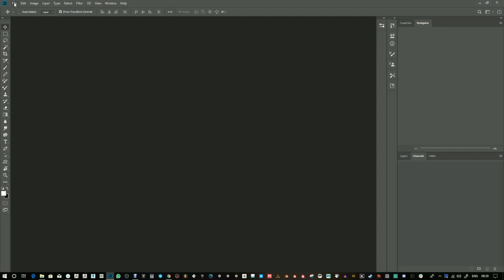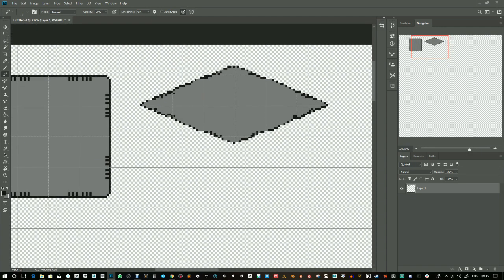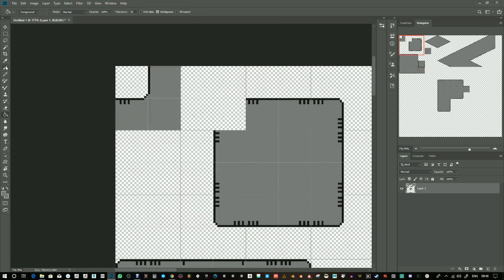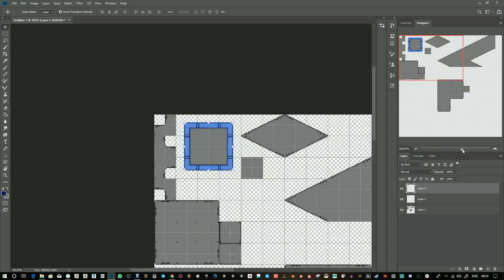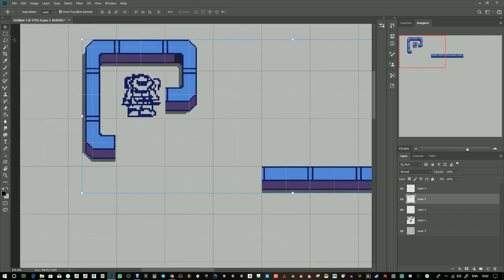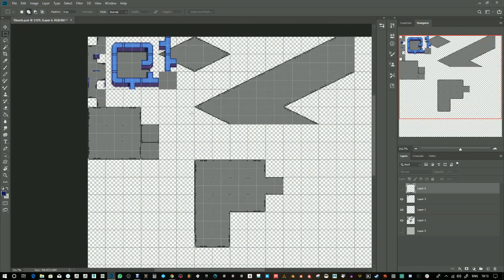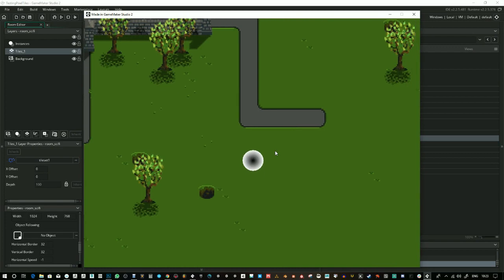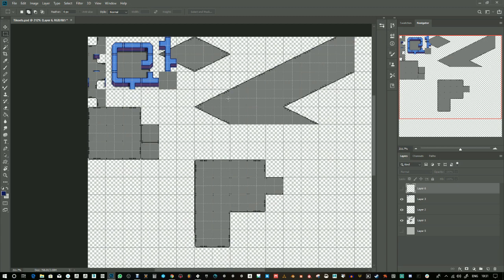Pixel Tiles - Making and placing using Photoshop and Gamemaker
Making and placing using Photoshop and Gamemaker
Here I show examples of top down tile methods as well as isometric methods for making ground tiles.